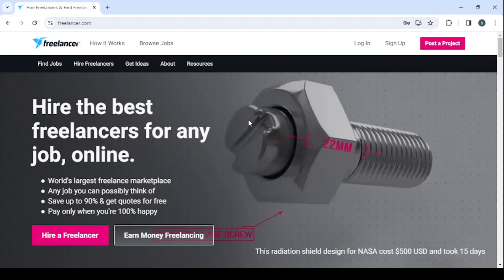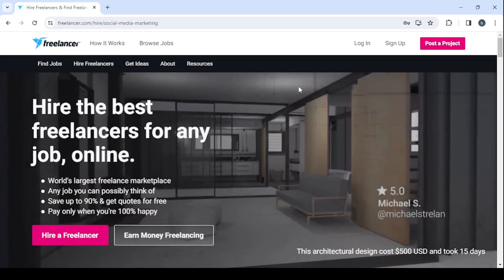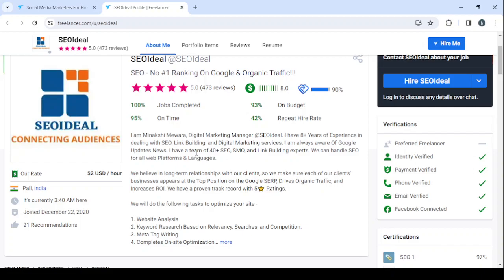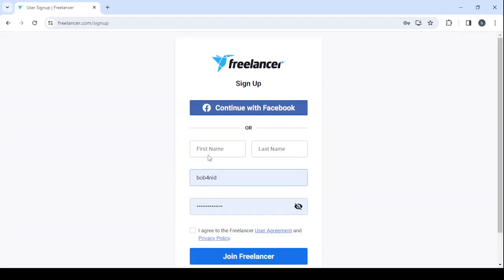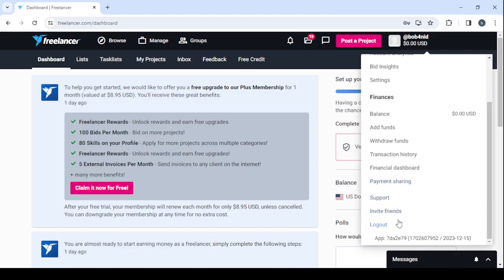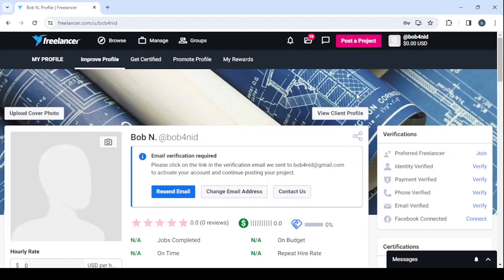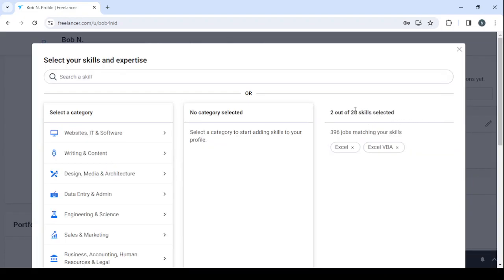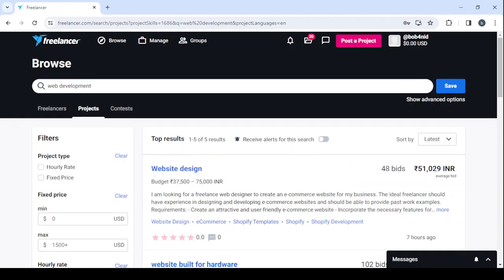How to Make Money on Freelancer as a Social Media Advertiser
How to Make Money on Freelancer as a Social Media Advertiser 2024

in this video we discuss :

Unlock the potential to earn as a Social Media Advertiser on Freelancer! This comprehensive guide reveals how to showcase your expertise, attract clients seeking targeted advertising campaigns, and set competitive rates. Whether you specialize in Facebook ads, Instagram promotions, or PPC campaigns, this guide equips you with the insights and strategies to thrive as a sought-after Social Media Advertiser on Freelancer. Start monetizing your advertising skills and building a successful freelancing career today!